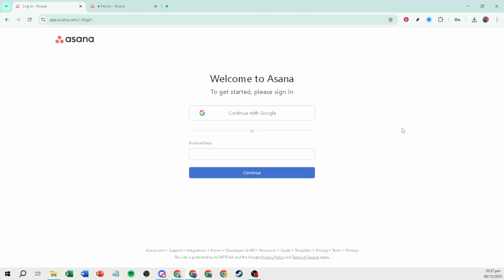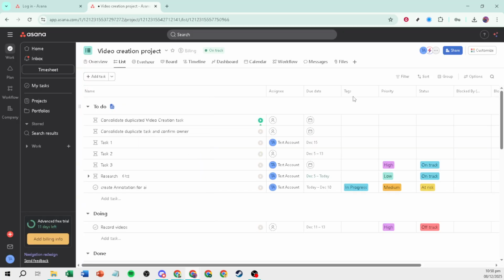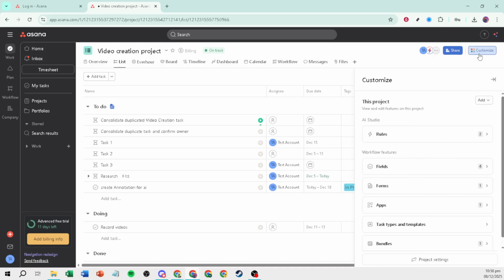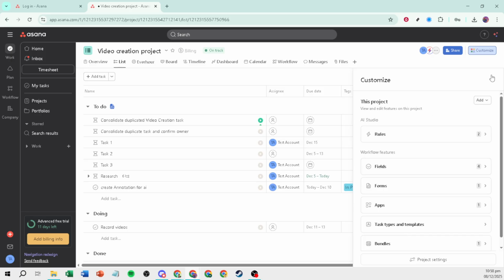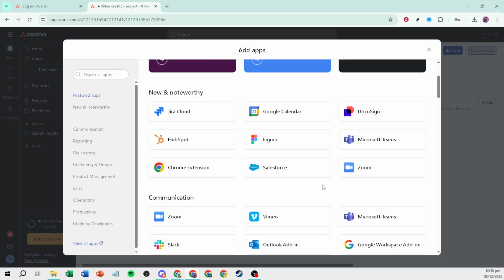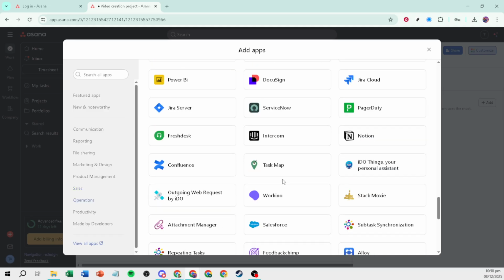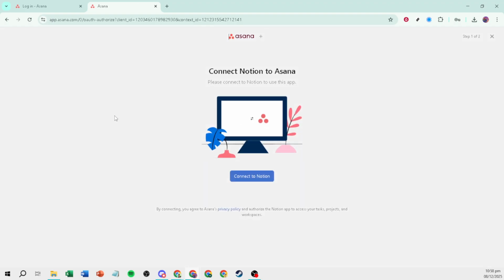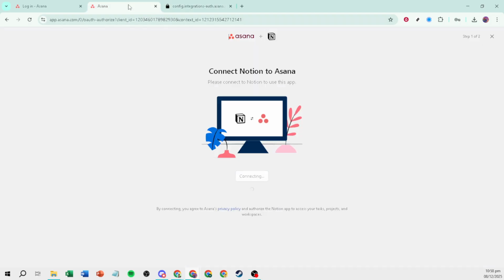How To Easily Integrate Asana And Notion With Automated [2025 Guide]